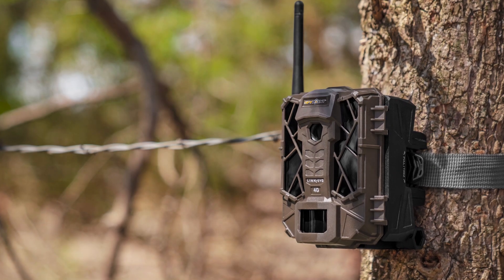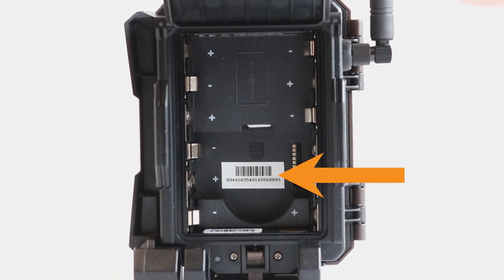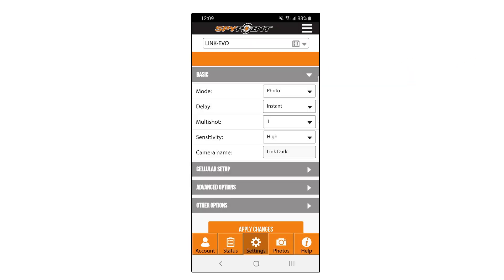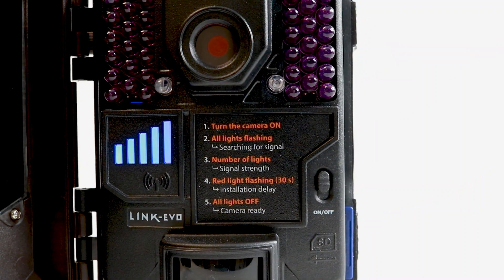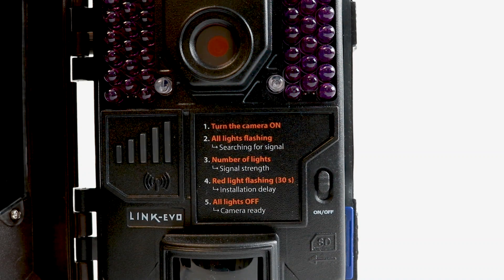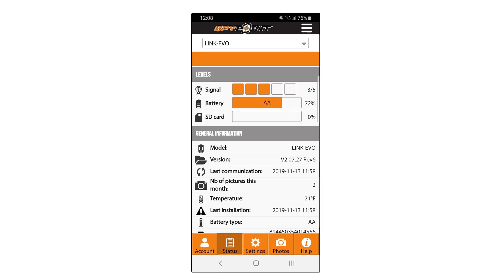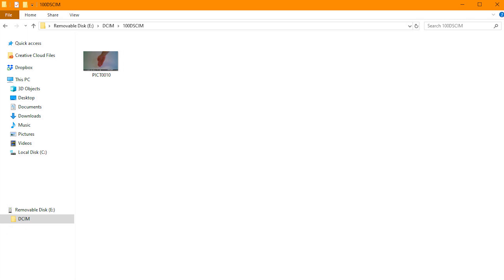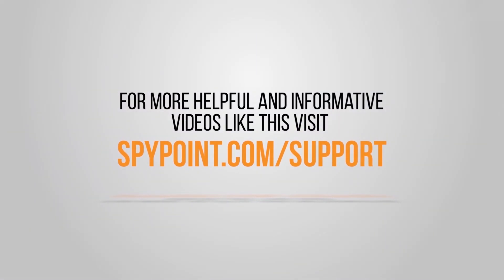How to activate a SPYPOINT LINK-EVO trail camera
Activate your SPYPOINT LINK-EVO by following these simple instructions.
The first step to ensuring proper camera performance is to activate your SPYPOINT trail camera properly. Follow these instructions to make sure your activation is quick and easy.

0:12 – Choose the Right SD Card
0:21 – Locate the SIM Barcode
0:26 – Activate in the SPYPOINT Mobile App
0:41 – Activation Settings
0:53 – Install Batteries
0:58 – Powering the Camera On
1:10 – Verify Signal Strength
1:30 – Verify Communication and Photos
1:57 – Status Update but no Photos?